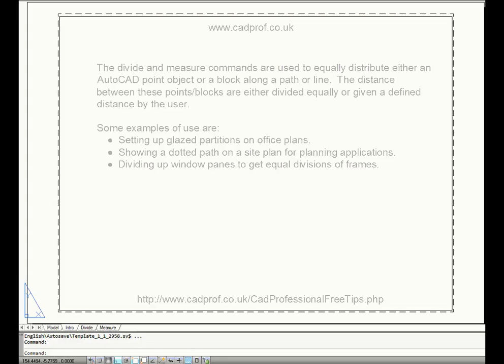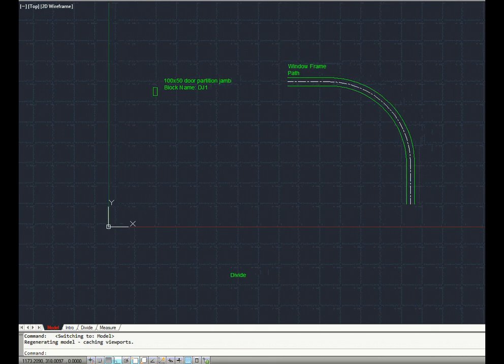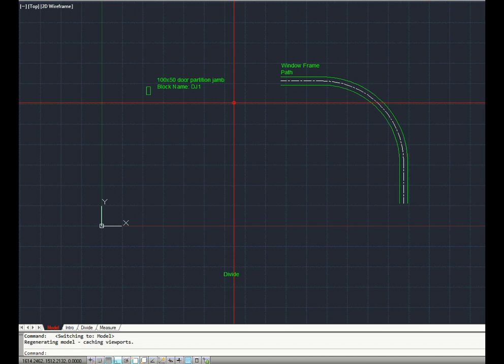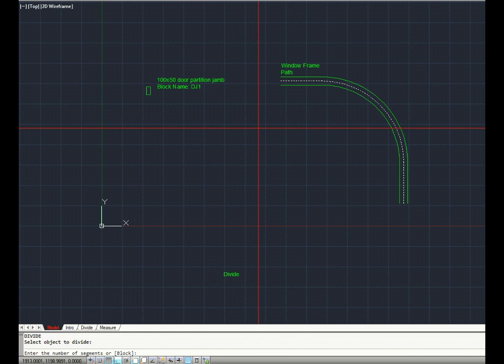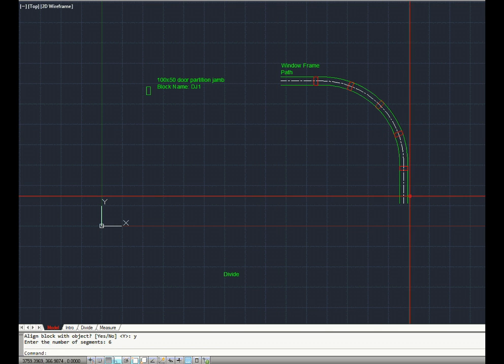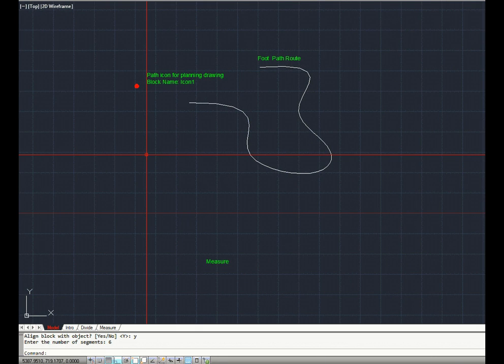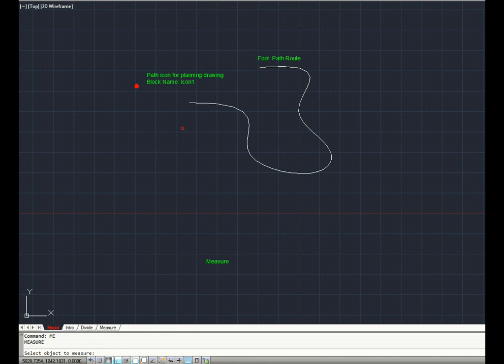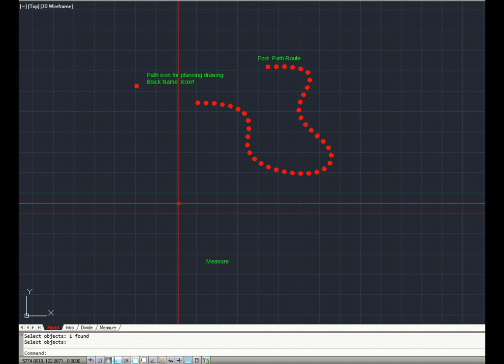Autocad 2012 Tutorial Advanced - Divide and Measure.avi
Please suggest a topic for a tutorial.